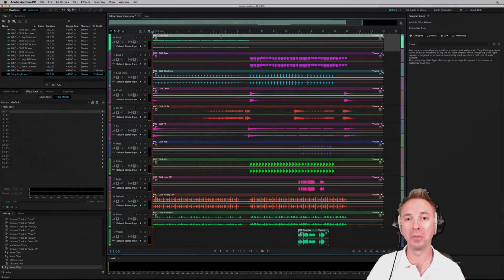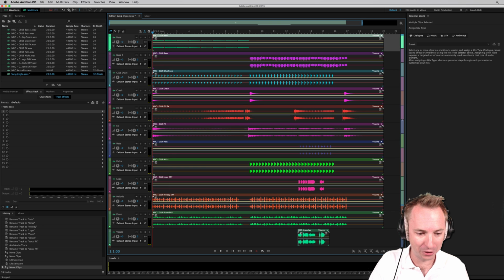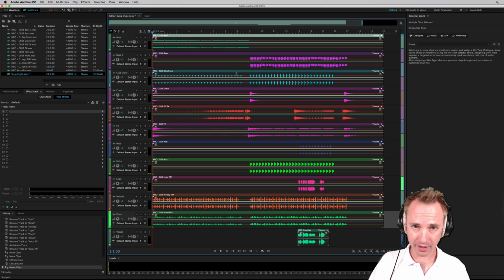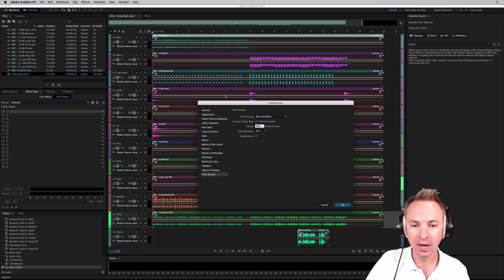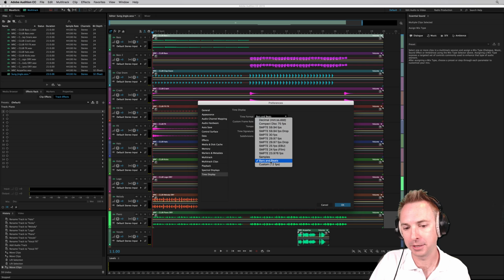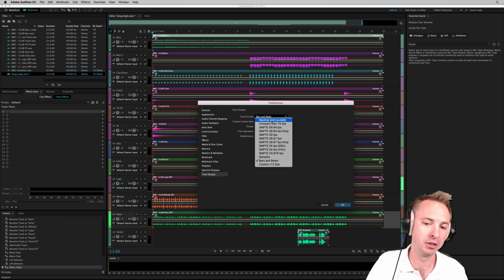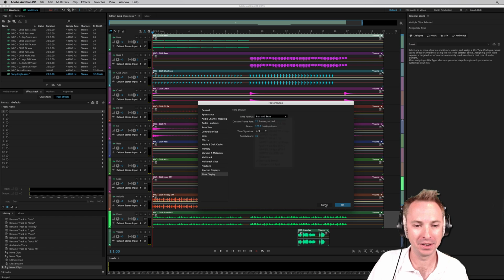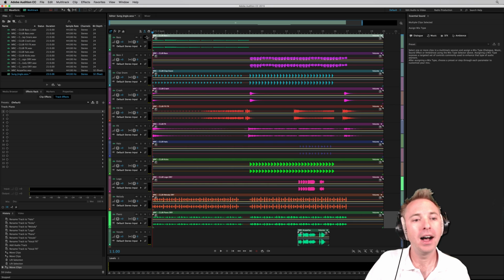Setting Adobe Audition up as Music Editing Software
Adobe Audition can be used to edit the stems of any music track. You can create remixes, keep track of BPM and use the effects rack to change the sound of an instrument. Music production is easy with Adobe Audition.

0:00 Tutorial start
0:10 Getting started
1:25 Identifying BPM
1:55 Metronome
3:06 Wrap up